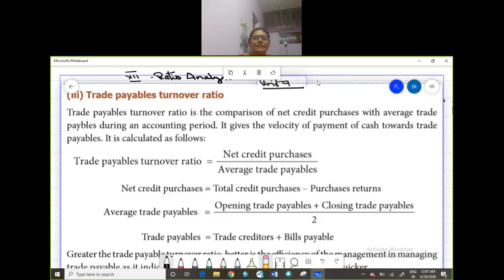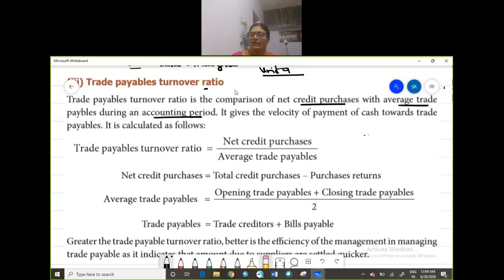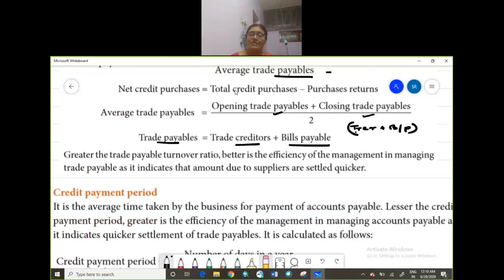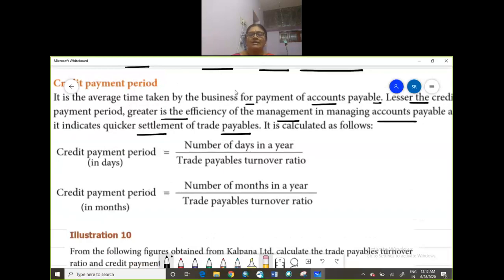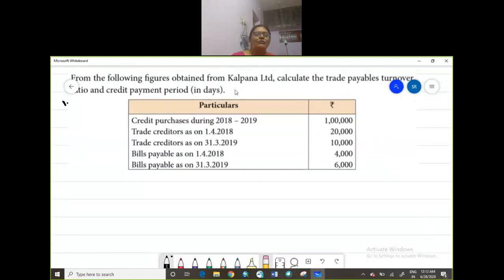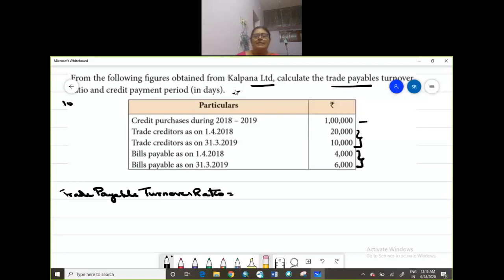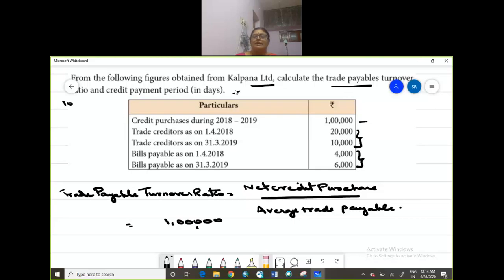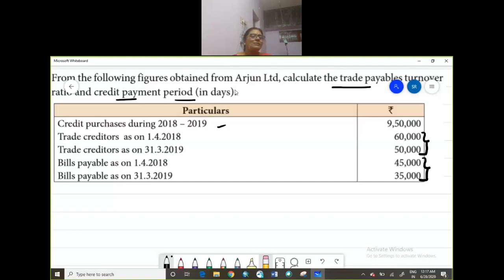XII- ACCOUNTANCY- TN SAMACHEER- RATIO ANALYSIS - Trade over ratio - illustration 10